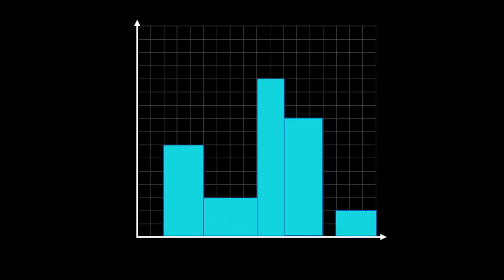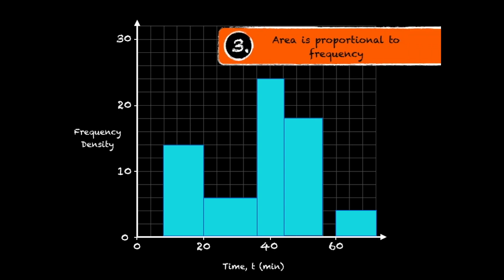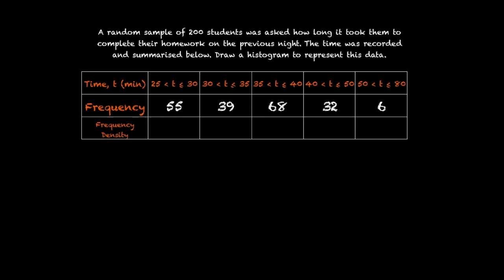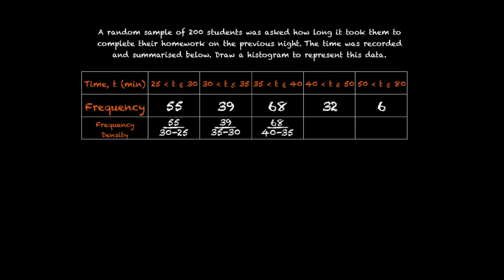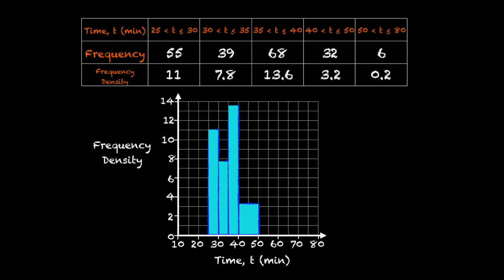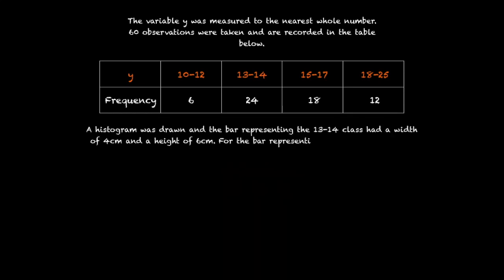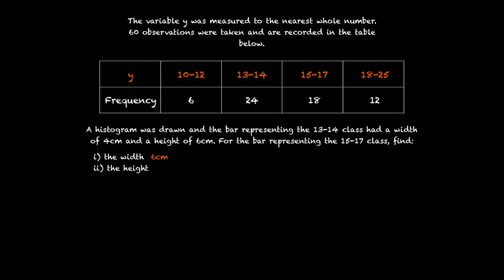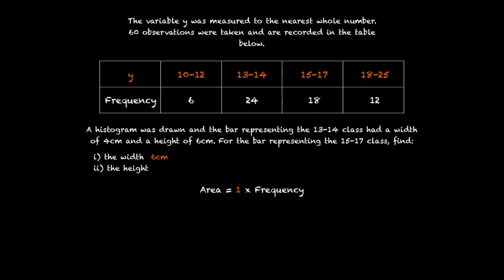Histograms - Interpreting and Drawing Histograms - Statistics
In this video, I discuss some of the defining characteristics of a histogram: frequency density always goes on the y-axis, bar width varies with class width and the area  of each bar is proportional to its frequency. Using the formula, I calculate frequency density in order to plot a histogram. I also go through other problems involving histograms.